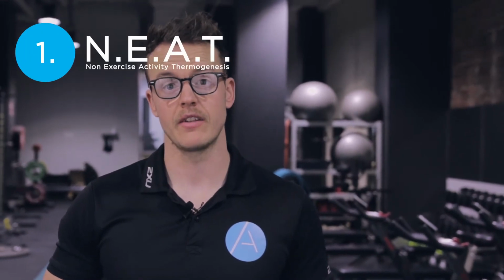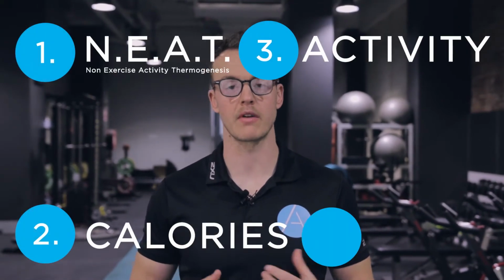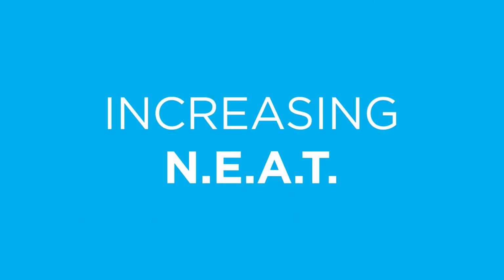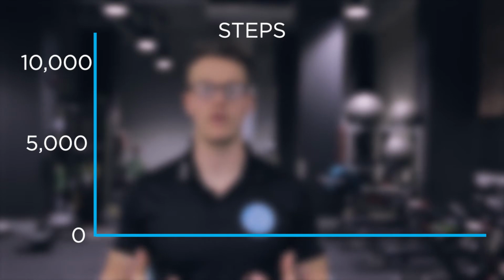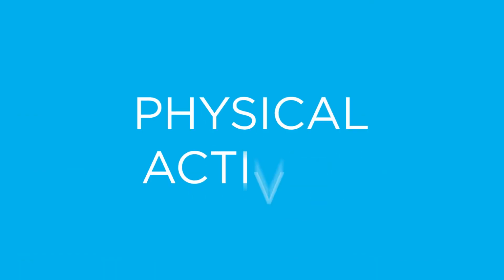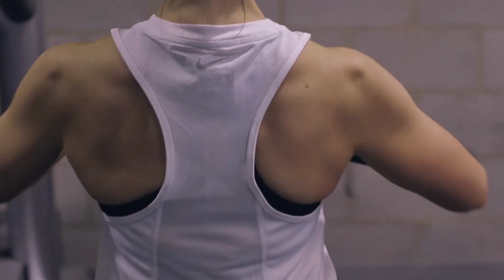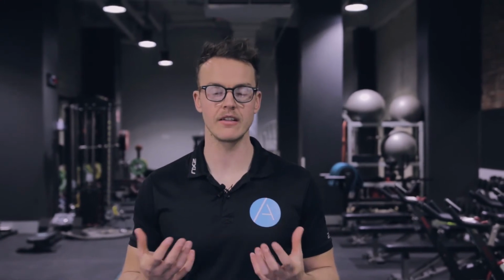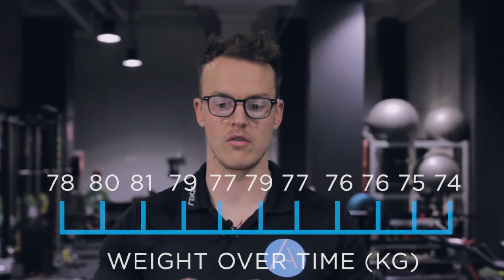The four pillars of weightloss │ Absolute Health & Performance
🔵 Weightloss specialist James Ballantyne works with a wide variety of clients in Melbourne CBD and utilises four pillars to analyse and individualise his weightloss training programmes.

1⃣  Non Exercise Activity Thermogenesis (N.E.A.T.) - This includes every piece of activity that you complete daily that DOES NOT include moderate and high intensity exercise.  Daily step counts are well known but hitting these targets regularly can make a big difference to a weightloss programme.

2⃣ Calorie intake - The foundation of every weightloss programme.  We recommend speaking to an accredited dietician to get a specific programme for your needs.

3⃣ Physical Activity - Completing a combination of resistance training and cardiovascular activity can assist in improving your calorie deficit and make positive body composition changes.  Beyond this there are a host of other physical and mental health benefits to completing regular training.

4⃣ Thermic Effect of Food (T.E.F.) -  This is the amount of energy required to absorb and digest nutrients.  Processed carbohydrates are easily accessible in the city but we recommend you search for lean sources of protein to improve the building of muscles.

Learn more about James and the team at Absolute Health & Performance

Absolute is a multidisciplinary sports medicine, health and performance centre, situated in the heart of Melbourne CBD’s business and legal precinct.

Our comprehensive sports medicine offering is second to none and includes sports and exercise medicine physicians, physiotherapy, osteopathy, soft tissue therapy & dietetics, together with wholly customised one-on-one performance coaching and small group training.

We pride ourselves on bringing together under the one roof, highly-qualified and experienced practitioners with a demonstrable track record of getting results for their clients